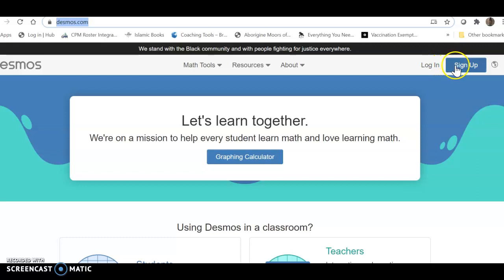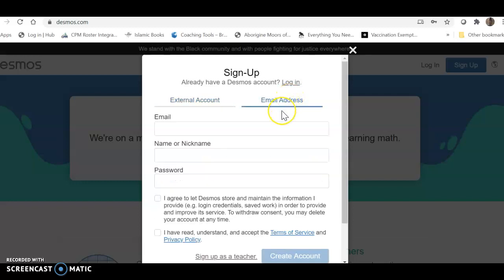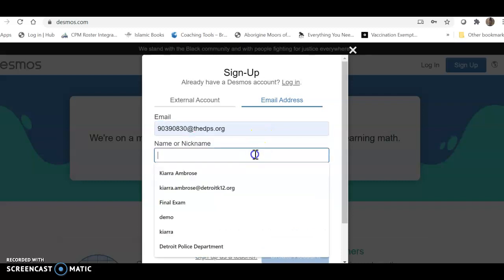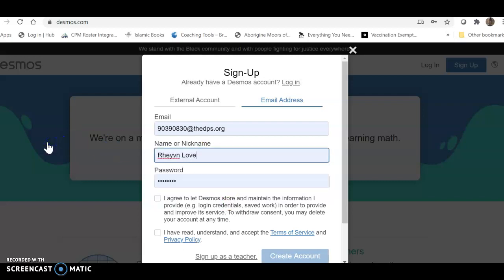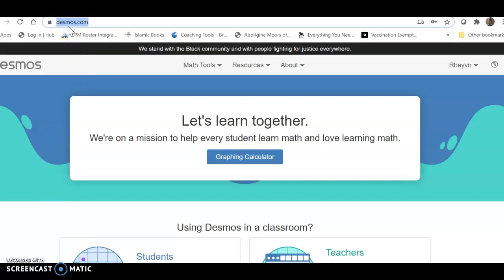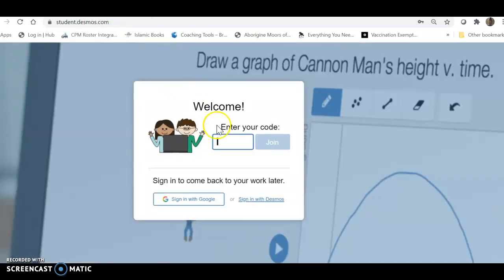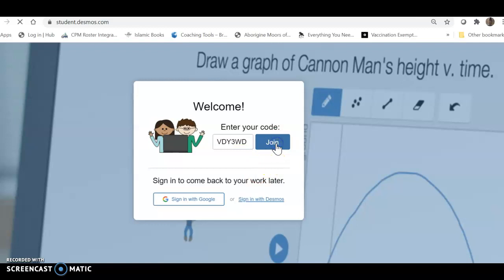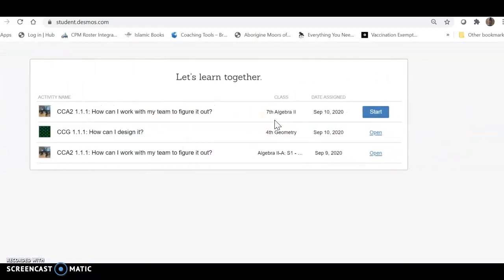Mr. Zaky's 7th Hour